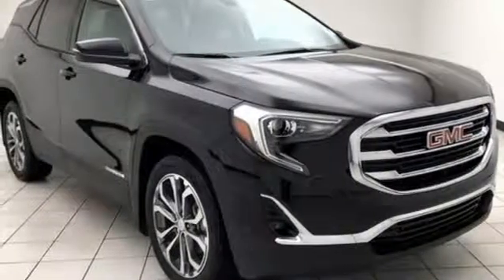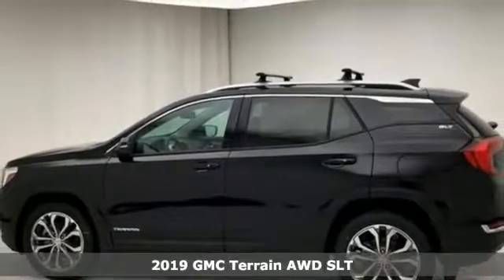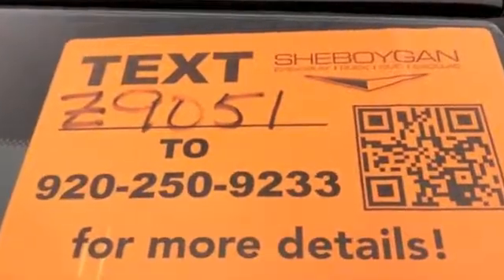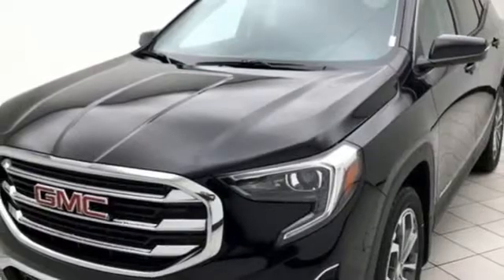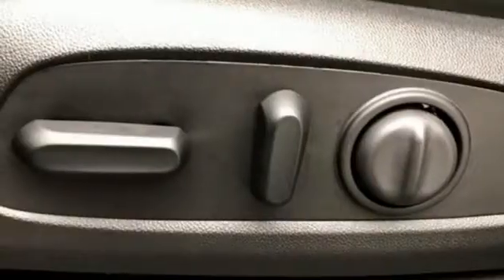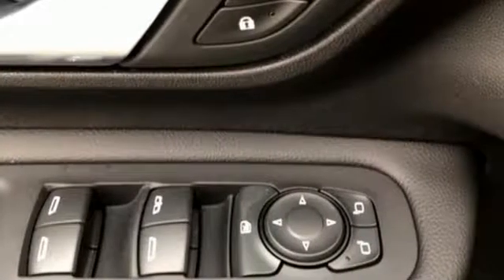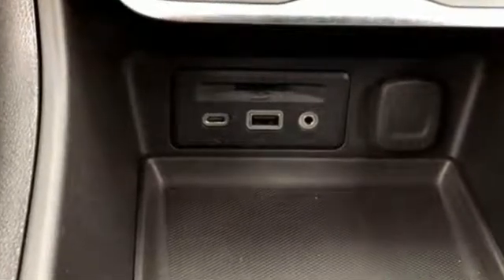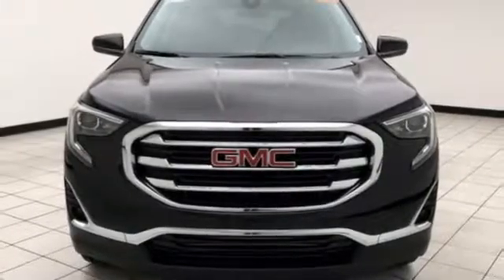New 2019 GMC Terrain WISCONSIN, WI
Year: 2019
Make: GMC
Model: Terrain
Trim: SLT
Engine: 4 Cyl. 2.0L
Transmission: Automatic
Color: Ebony Twilight Metallic
Interior: Jet Black
Stock #: Z9051
VIN: 3GKALVEX3KL260126
New Price! Recent Arrival! 2019 GMC Terrain SLT Ebony Twilight Metallic 2.0L Turbocharged 9-Speed Automatic AWD** Passive Entry, ** Bluetooth, ** Back-Up Camera, ** Remote Start, ** Memory Driver Seat, ** Power Driver & Passenger Seat, ** Heated Steering Wheel, ** Heated Front Seats, ** Ventilated Driver & Passenger Seat, ** Side Blind Zone Alert, ** Lane Keep Assist w/ Lane Departure Warrning, ** Front Pedestrian Braking, ** Front and Rear Parking Assist, ** Intellibeam, Auto High Beam, ** Adaptive Cruise Control, ** Universal Home Remote, ** Power Liftgate, ** WIFI 4G LTE, ** Android Auto Apple Carplay, AWD, 6-Way Power Front Passenger Seat, Adaptive Cruise Control - Camera, Driver Alert Package I, Driver Alert Package II, Factory Installed Trailer Hitch, Following Distance Indicator, Forward Collision Alert, Front Passenger 2-Way Power Lumbar, Front Pedestrian Braking, Hands-Free Rear Power Programmable Liftgate, Heated Steering Wheel, IntelliBeam Auto High Beam Headlamp Control, Lane Change Alert w/Side Blind Zone Alert, Lane Keep Assist w/Lane Departure Warning, Low Speed Forward Automatic Braking, Memory Package, Preferred Package, Rear Cross-Traffic Alert, Rear Park Assist, Safety Alert Seat, Trailering Equipment, Universal Home Remote. 21/26 City/Highway MPG Price does not include Tax, Title, License and Service Fee. Price includes: $1,000 - GM Bonus Cash Program. Exp. 02/28/2019, $500 - General Motors Consumer Cash Program. Exp. 02/28/2019, $1,000 - GM Down Payment Assistance Program. Exp. 02/28/2019

Address:
3400 South Business Drive